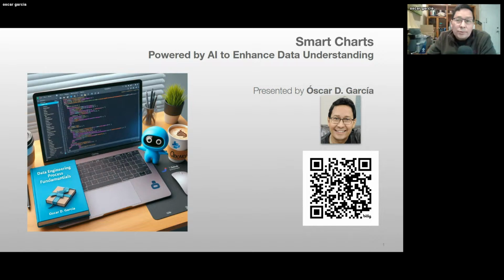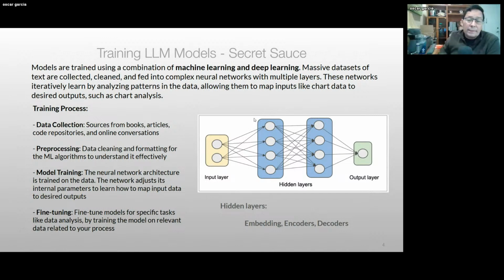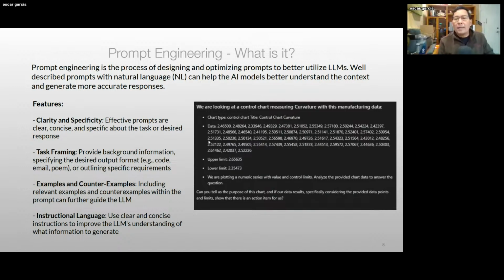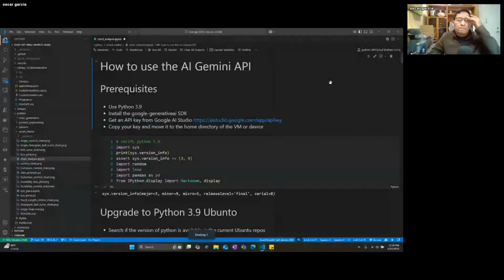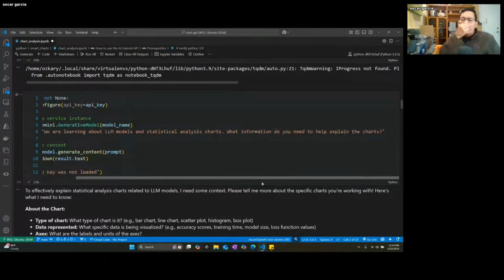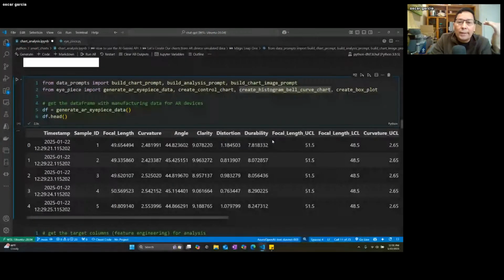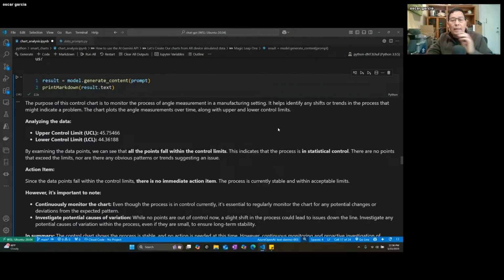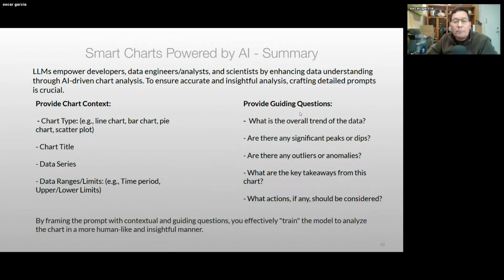Smart Charts: Powered by AI to Enhance Data Understanding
Overview:

This presentation explores how Generative AI, particularly Large Language Models (LLMs), can empower engineers with deeper data understanding. We'll delve into creating complex charts using Python and demonstrate how LLMs can analyze these visualizations, identify trends, and suggest actionable insights. Learn how to effectively utilize LLMs through prompt engineering with natural language and discover how this technology can save you valuable time and effort.

Agenda:

1. Introduction to LLMs and their Role in Data Analysis and Training
- What are LLMs, and how do they work?
- LLMs in the context of data analysis and visualization.

2. Prompt Engineering - Guiding the LLM
- Crafting effective prompts for chart analysis.
- Providing context within the prompt (chart type, data).

3. Tokens - The Building Blocks
- Understanding the concept of tokens in LLMs.
- How token limits impact prompt design and model performance.

4. Let AI Help with Data Insights - Real Use Case
- Creating complex charts using Python libraries.
- Write Prompts for Chart Analysis
- Utilizing an LLM to analyze the generated charts.
- Demonstrating how LLMs can identify trends, anomalies, and potential areas for improvement.

6. Live Demo - Create complex charts using python and ask AI to help you with the analysis
- Live coding demonstration of creating a complex chart and using an LLM to analyze it.

Why Attend?

- Discover how to leverage LLMs to gain deeper insights from your data visualizations.
- Learn practical techniques for crafting effective prompts to guide LLM analysis.
- Enhance your data analysis skills with the power of AI.

This presentation will be accompanied by live code demonstrations and interactive discussions, ensuring attendees gain practical knowledge and valuable insights into the dynamic world of AI and data.